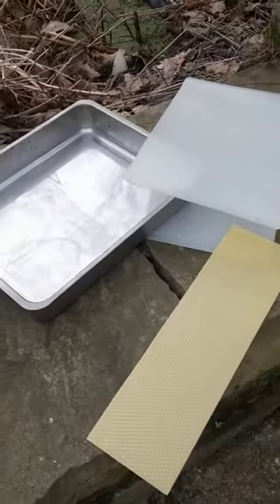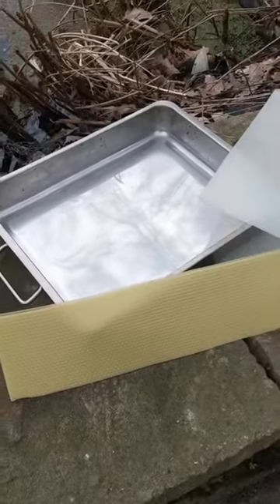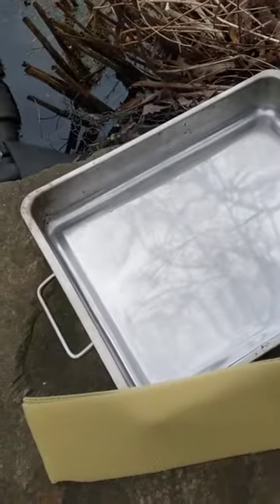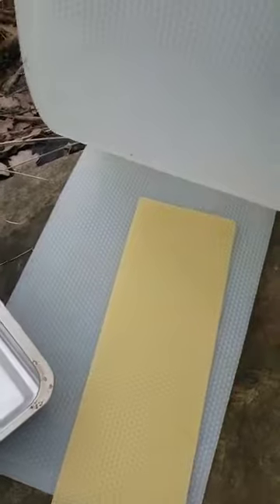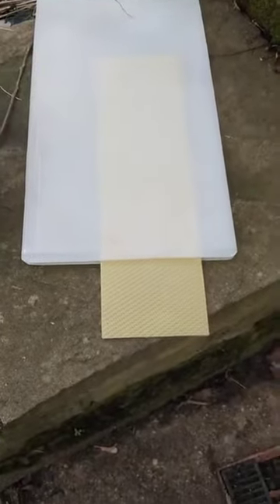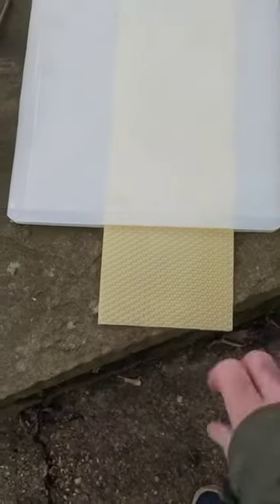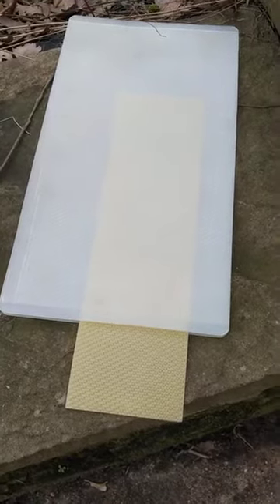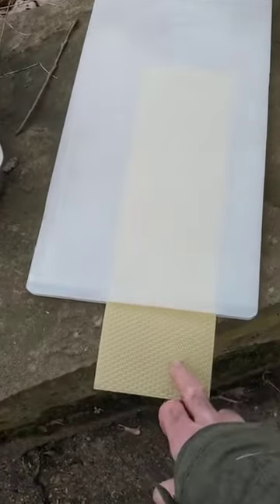Hive Makeover: Crafting Fresh Bee Sheets for a Cozy Beehaven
Join us in this heartwarming episode as we embark on a hive makeover adventure, crafting brand new sheets for our buzzing companions! In this detailed exploration, discover the importance of providing a comfortable and cozy abode for our industrious bees.

As beekeepers, we recognize the significance of hive comfort, and in this video, we showcase the process of creating fresh, soft sheets to enhance the hive's interior. From selecting high-quality materials to ensuring the perfect fit, every step is taken with the well-being and happiness of our beloved pollinators in mind.

Witness the bees' reaction to their new, snug sheets as they explore and settle into their refreshed home. Expert insights guide us through the considerations taken to maintain optimal hive conditions while introducing these cozy additions.

Whether you're a seasoned beekeeper or just starting your beekeeping journey, this video offers practical tips and heartwarming moments, emphasizing the importance of hive care and the joy that comes from tending to our buzzing friends.

Follows us on Instagram : beesmaxfigh.  .